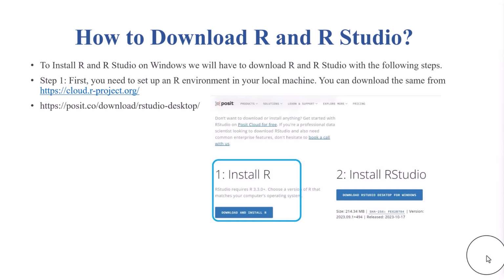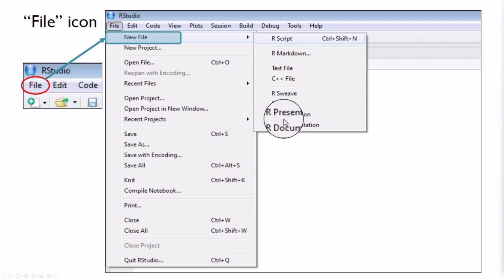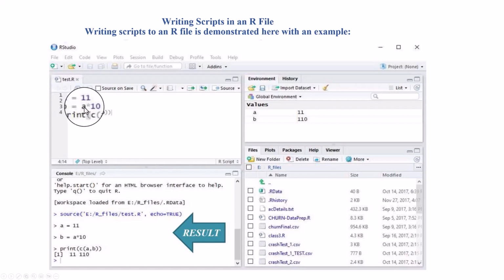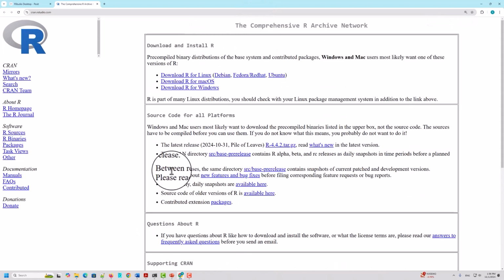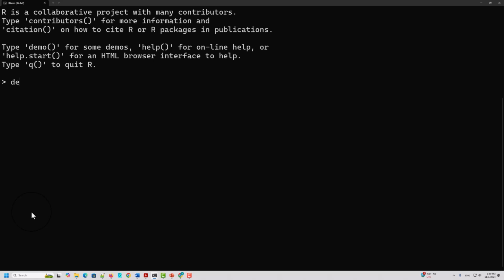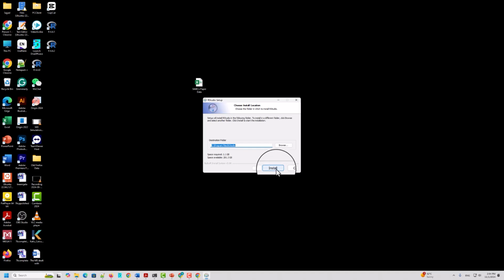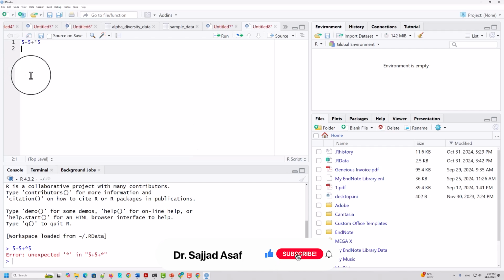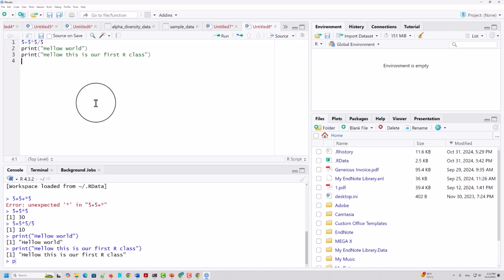Installing R and RStudio on Window: Step-by-Step Guide for Beginners| R learning for biologist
Welcome to our R programming series! In this video, we’ll guide you through the process of installing R and RStudio, the essentials for anyone starting with R programming. 🎉
🖥️ What You’ll Learn:
    Difference Between R and RStudio 💡:
    Understand why R is the powerful engine behind data analysis and why RStudio, as a user-friendly dashboard, makes coding in R easier.

    Steps to Install R 🔽:
    Follow along as we show you how to download R from the official CRAN R Project website and install it on your computer.

    Steps to Install RStudio 🛠️:
    Once R is set up, we’ll walk you through downloading and installing RStudio, the most popular IDE for R programming.

    Creating and Saving R Files 📄:
    Start creating your first R script in RStudio and learn how to save files with the .R extension, so you can organize and share your data analysis projects easily.

Whether you’re a beginner or looking to refresh your setup, this video will help you confidently install and set up R and RStudio. 📈👨‍💻👩‍💻